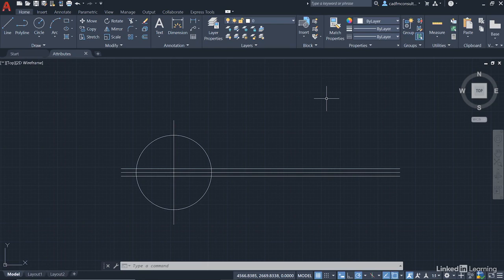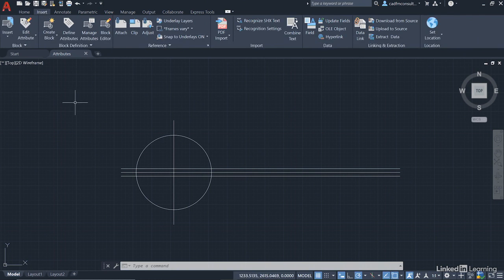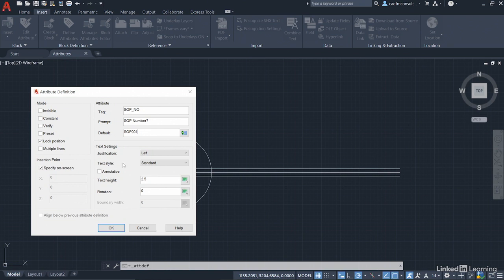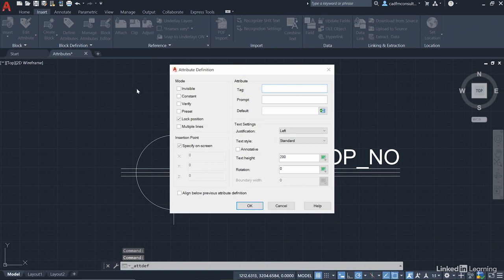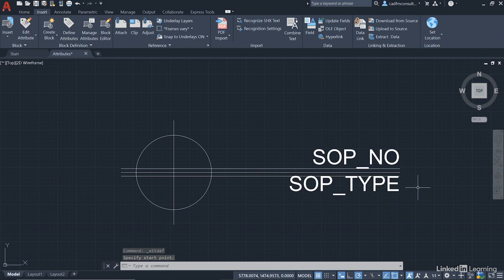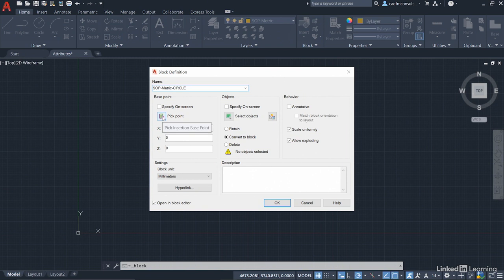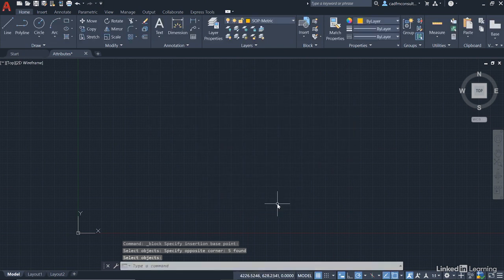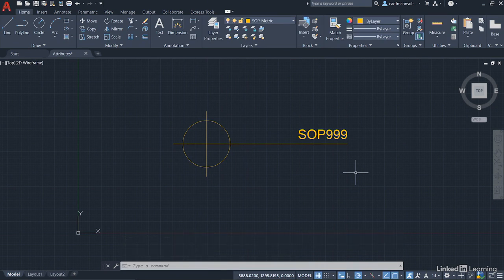42 Creating a simple block with attributes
Creating a simple block with attributes